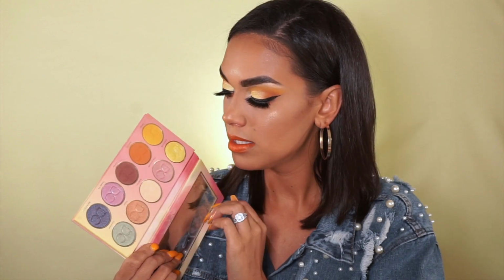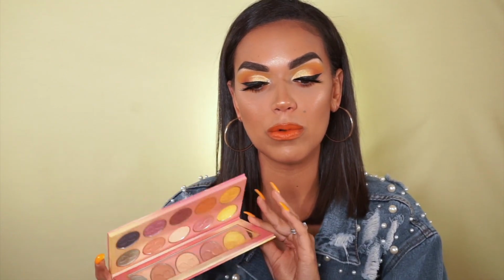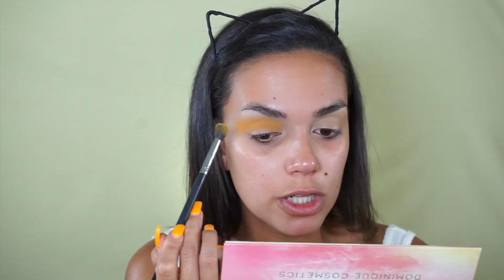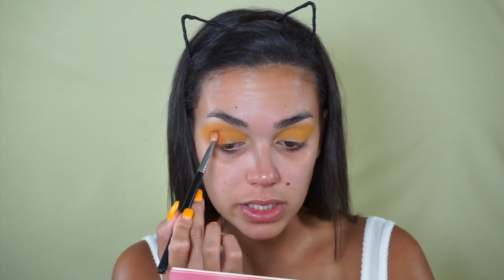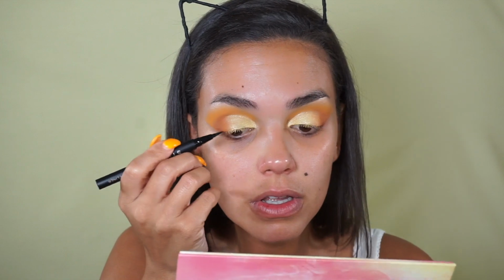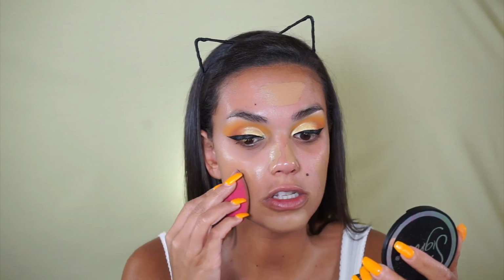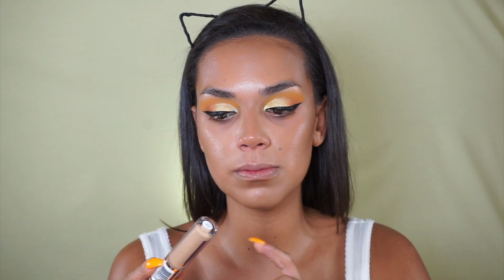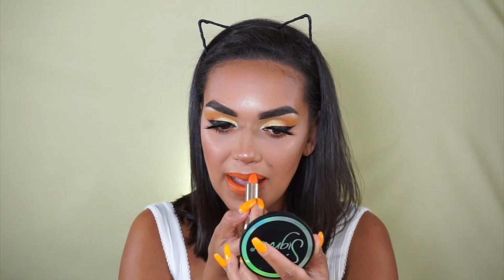Lemon Soda Makeup Tutorial | Dominique Cosmetics Lemonade Palette